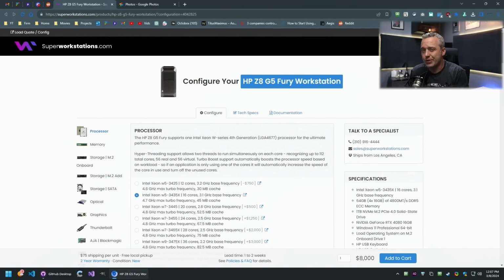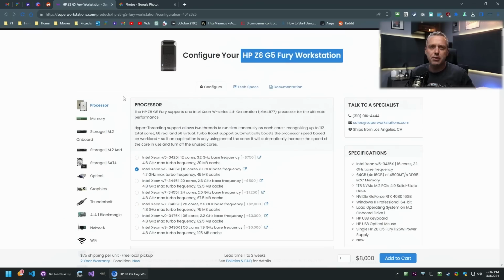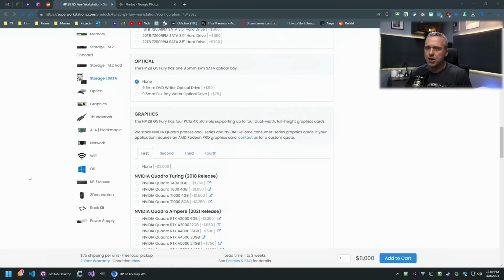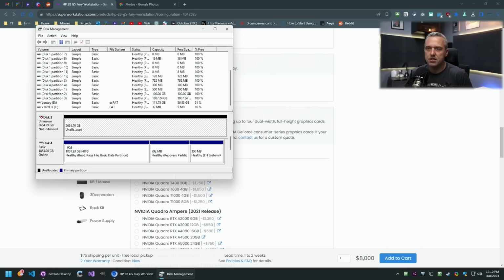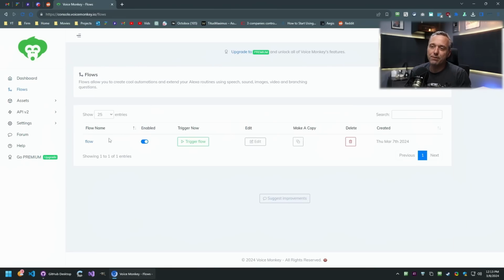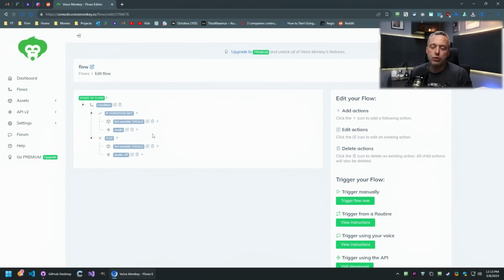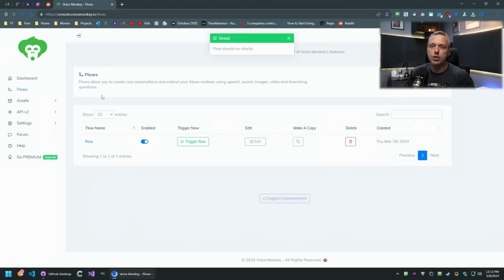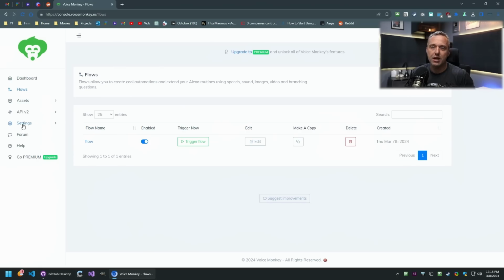Studio Redesign and Failed Projects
This has been a long time coming and where to go from here.

The HP Z8 Fury G5 workstation was built and provided by Superworkstations.com

Timestamps:
00:00 The Changes
02:41 New PC
07:15 Automation
10:45 Updates and Failures .